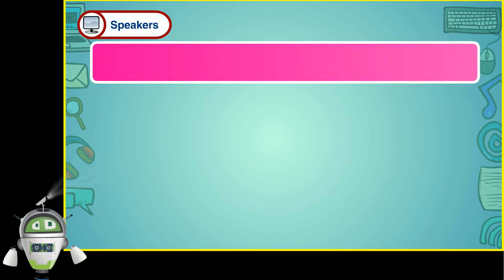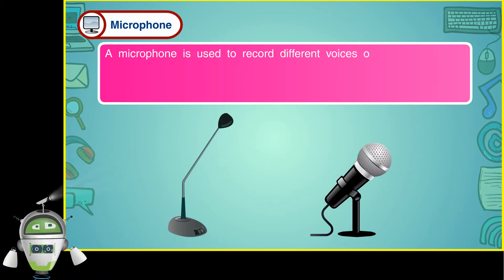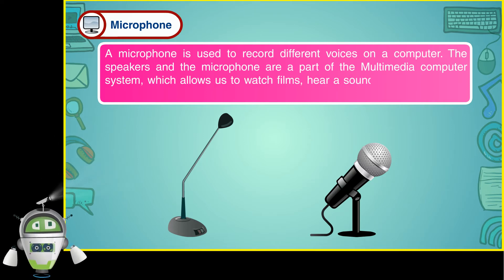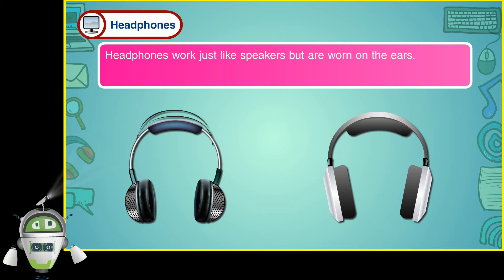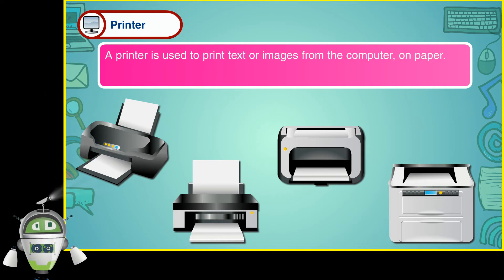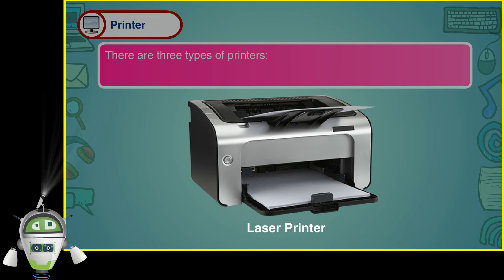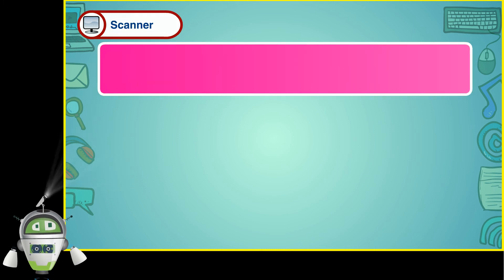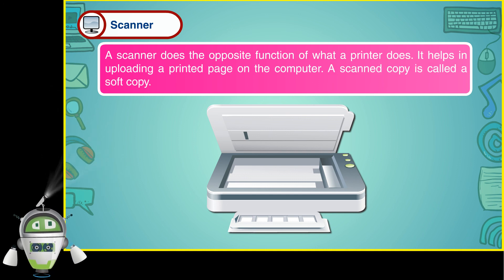Parts of Computers-Class 2-Chapter 3-Part 5-Speakers, Microphone, Headphones, Printer and Scanner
Briefly explaining the different parts of computer
Speakers
Microphone
Headphones
Printer
Scanner

Parts of a Computer @BlueprintDigitalnr